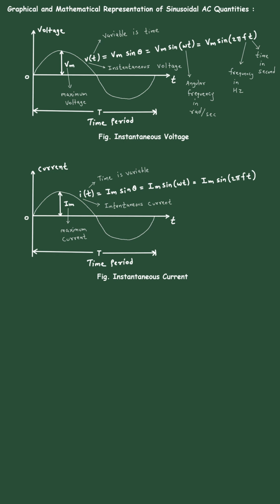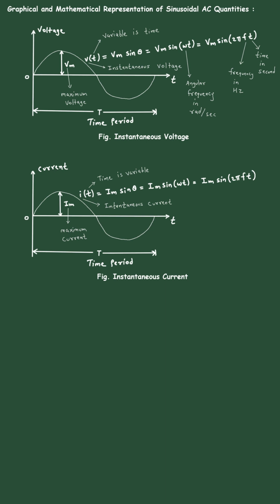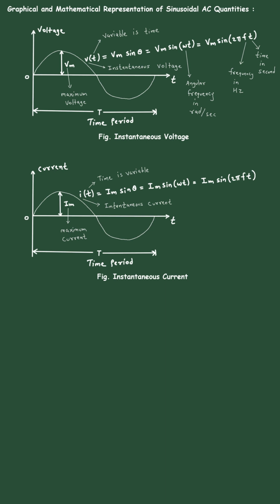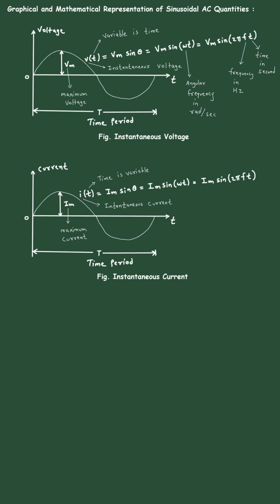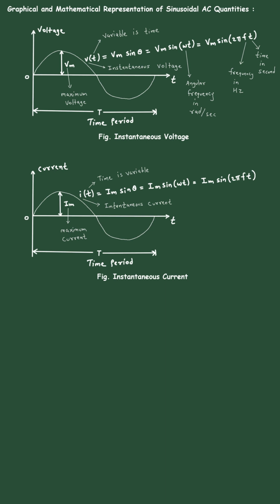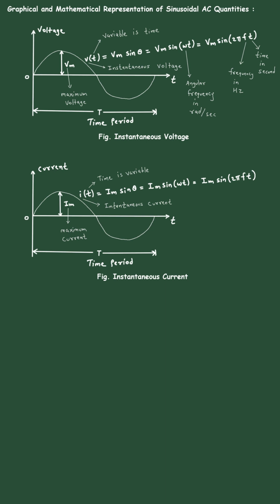Graphical and Mathematical Representation of Sinusoidal AC Quantities